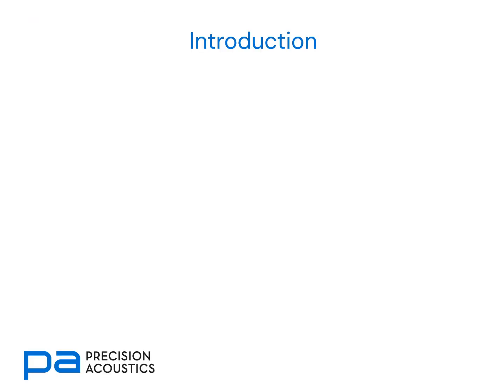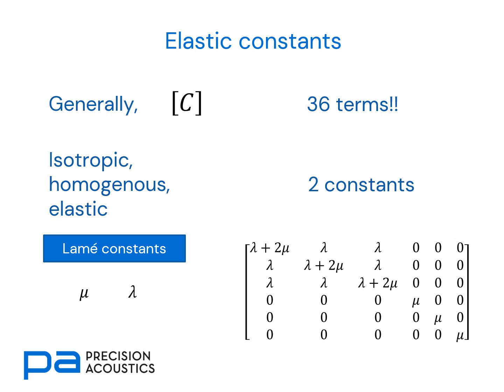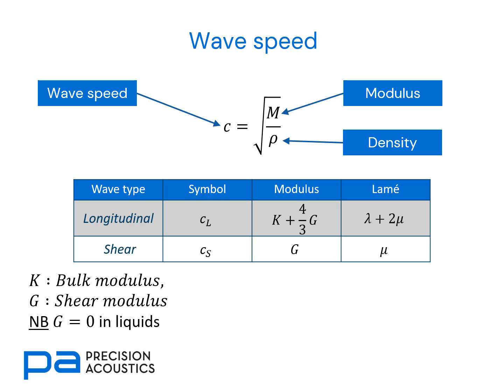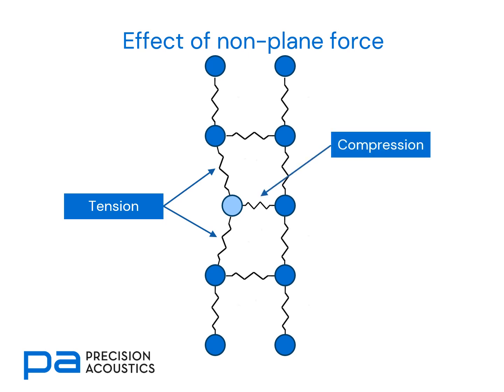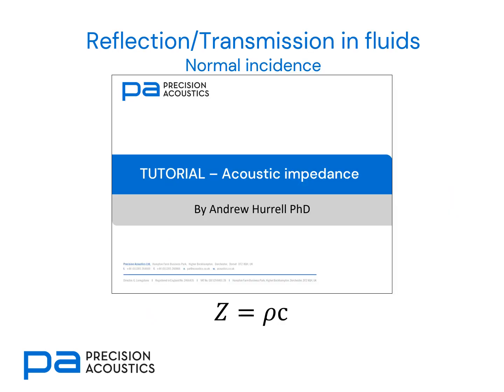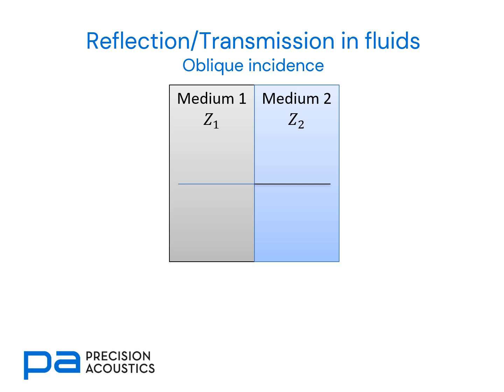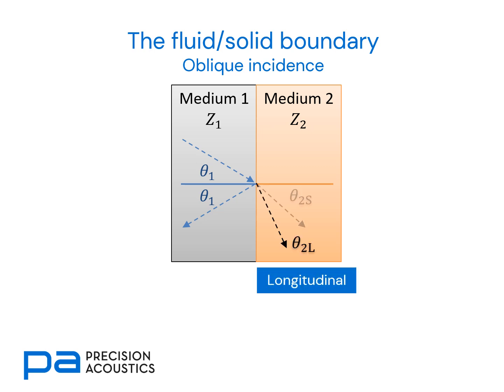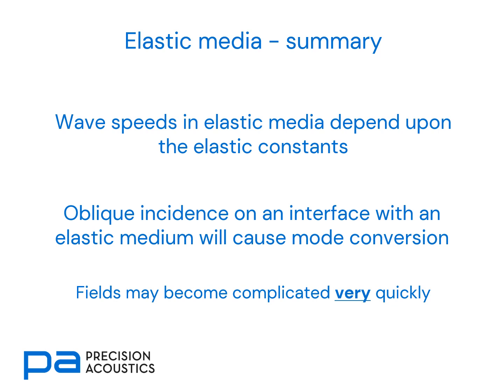PA TUTORIAL - Ultrasound and elastic media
This video introduces the fundamental physics associated with acoustic propagation within elastic media.  It doesn't include loss and dispersion artefacts as these are considered within a similar tutorial on viscoelastic media.  The elastic constants needed for Hooke's Law in 3-dimensions are introduced in the context of how they determine wavespeed.
Animations are included to explain how longitudinal and shear waves propagate within and elastic solid and mode conversion artefacts are discussed.